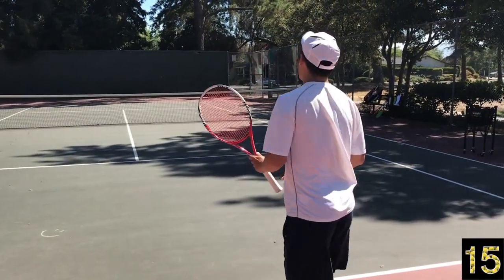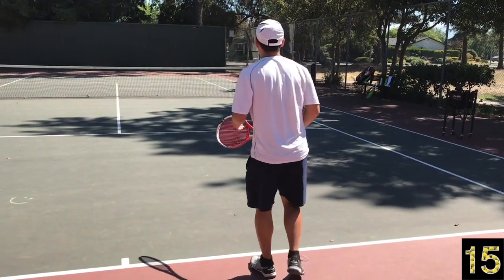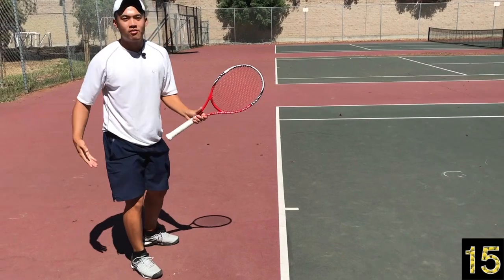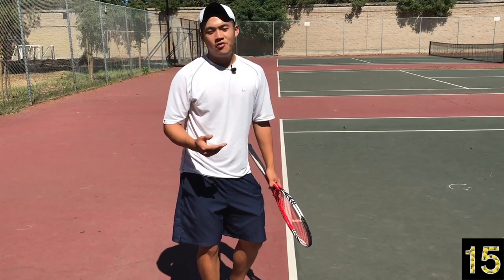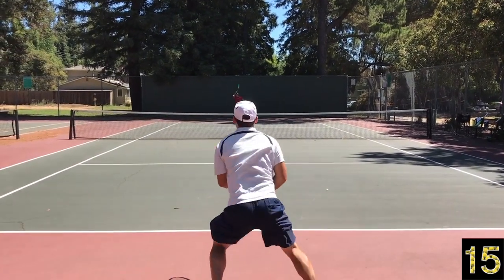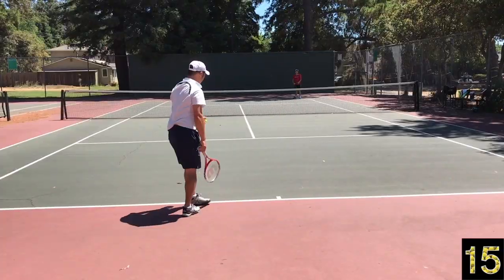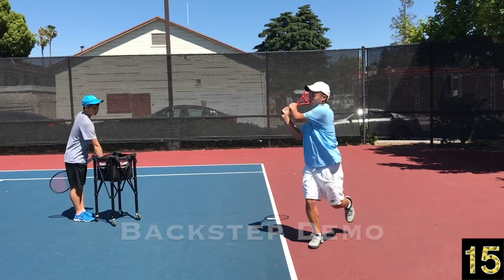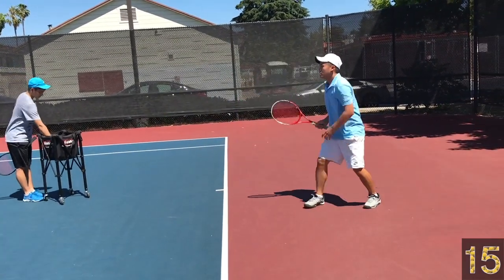How to Protect the Baseline and Always Play Aggressive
This is the first of the series for invisible footworks. Players enjoy hitting the ball but often forget that technique is useless without being in the right position to execute technique. The backstep allows you to create space in any situation and hit strong shot while giving ground and creating time.

15 Points of Tennis Ebook on Amazon
Other inquiries?

15 Points Of Tennis is dedicated to helping players reach their potential – technically, mentally, and physically through field-tested knowledge and understanding of the game. Join us on our journey of uncovering the secrets to transform your game and revolutionize your experience of this beautiful sport.